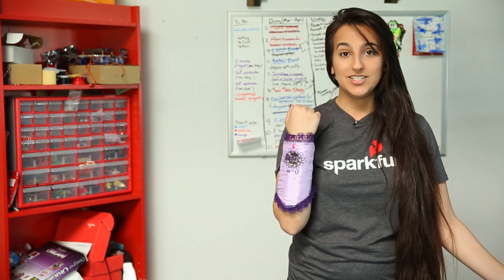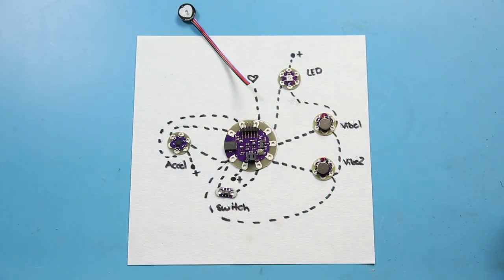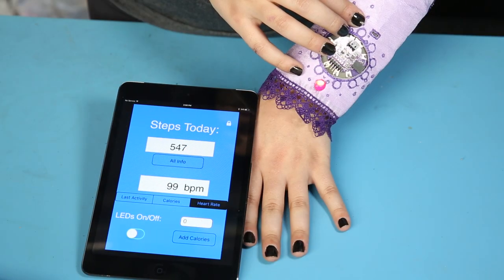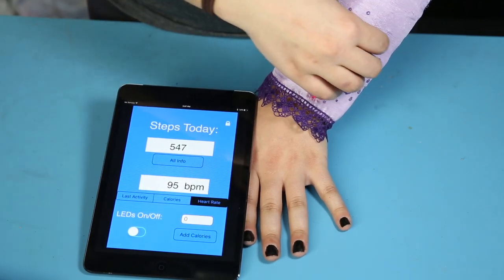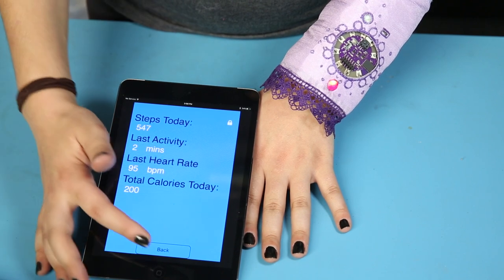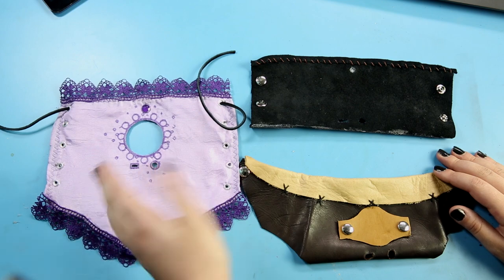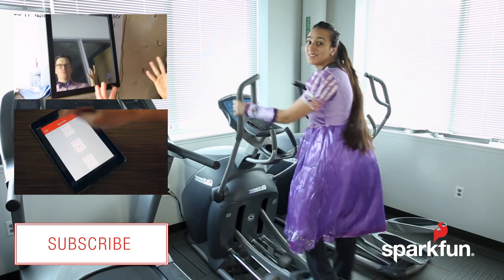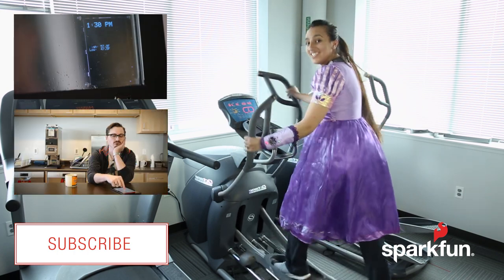SparkFun Internet of Things Apartment #6 - Simblee Fitness Bracer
Code, 3D print files, embroidery design, fritzing files, and hardware layout diagram can be found